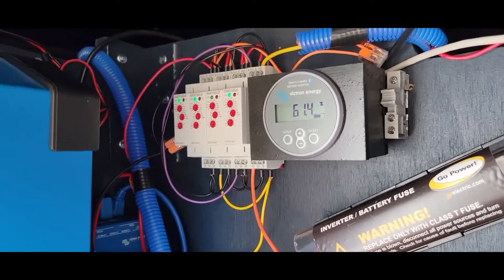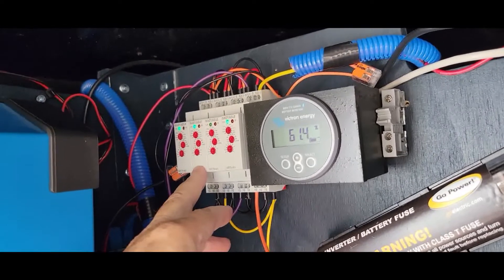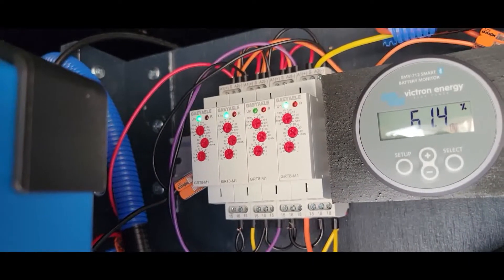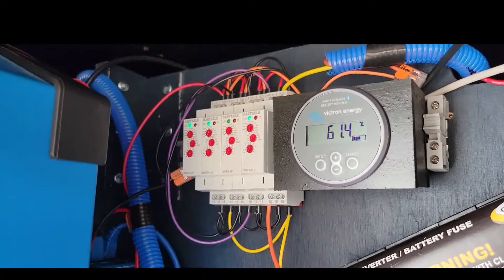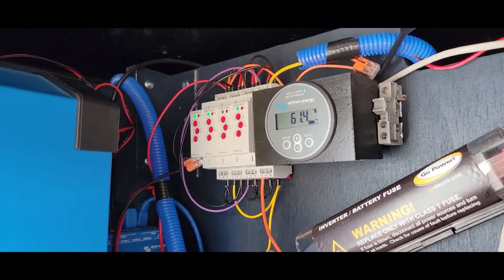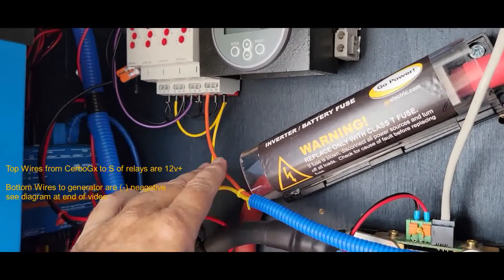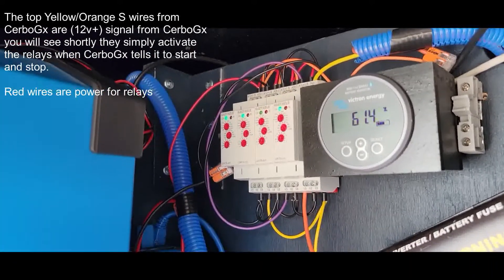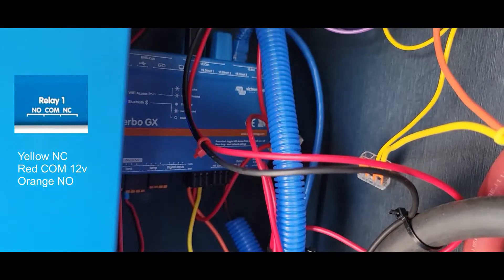Automatic Generator Start CerboGX start/stop/prime setup. Onan5500 controlled by Victron Cerbo Gx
Visit DoingCreatesKnowledge.com for more updated information
New v2 release coming soon go to Community tab on Channel for more information and Auto Generator Start/Stop/Prime Updates.

My Cerbo Gx auto generator stop/prime start and stop setup for Onan 5500 generator using Cerbo Gx, bmv 712 battery monitor programming generator to automatically start and stop based on SOC and quiet times settings

I don't have solar in our RV right now so using the generator when off grid.  I was able to use these relays connected to the Cerbo gx relay to program the start and stop based on soc with the bmv 712 battery monitor.

I've been using it since March 2022 without issues.  you can stop and start it with just two relays but if your generator needs a bit of prime this setup will do that and if for any reason the generator is on when the Cerbo GX tries to turn it on it will first try to shuts it off this is also the prime function for the Onan 5500.

GAEYAELE 1PCS GRT8-M 16A Multifunction Time Relay with 10 Function Choices AC220V OR AC/DC12V-240V Relay(GRT8-M1,AC/DC12V-240V)

2 Piece DIN Rails, 35mm Aluminum Top Hat Slotted DIN Rail with RoHS, Extra Premium Screws Included for Hardware Components Mounting - 12.9 Inches Long, 35mm Wide, 7.5mm High

Alternative relays single function
( I would have used these vs multi function GRT8-M  if I found first no real need to pay for function not used)  not tested but should work exactly the same
requires 1 GRT8-A1 and 3 GRT8-B1

GAEYAELE GRT8-A1 Delay On Time Relay Electronic 16A AC230V OR AC/DC12-240V with CE CB Certificate(GRT8-A1,AC/DC12V-240V)

GAEYAELE GRT8-B1Delay Off Time Relay Electronic 16A AC230V OR AC/DC12-240V with CE CB Certificate(GRT8-B1,AC/DC12V-240V)

Box to house the relays

Breaker for ON/OFF power to the relays

See my other video's

DIY Dewalt 20v to 12v adapter CW CCW RV Lippert motor Schwintek RV slide motor tool